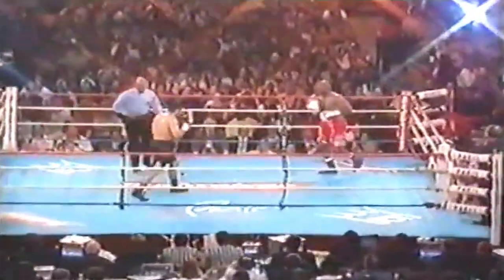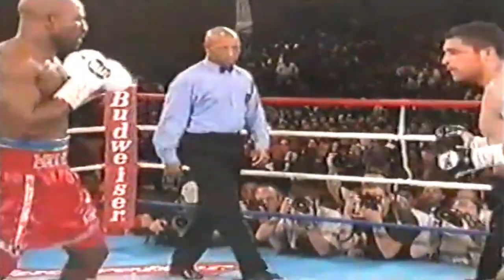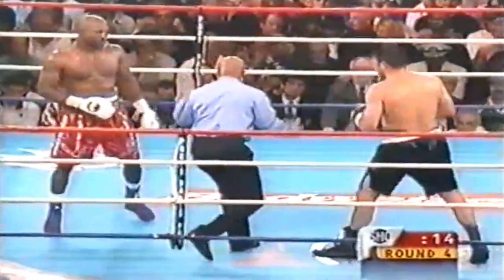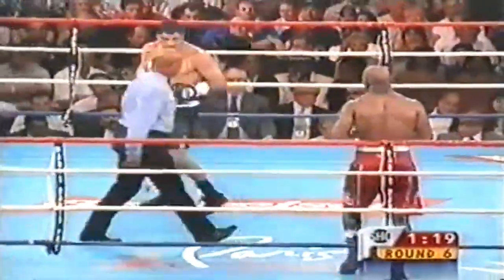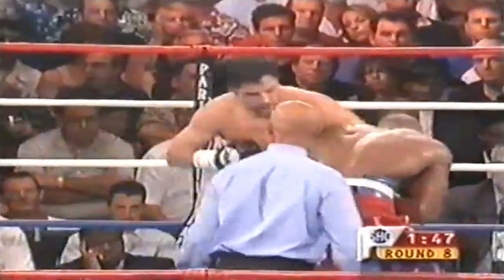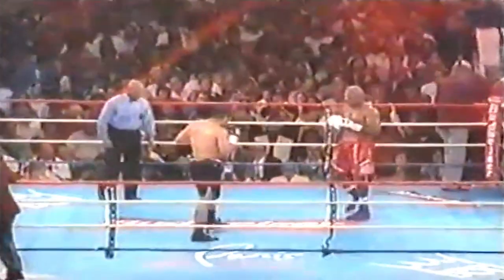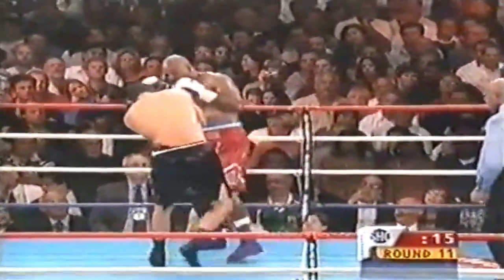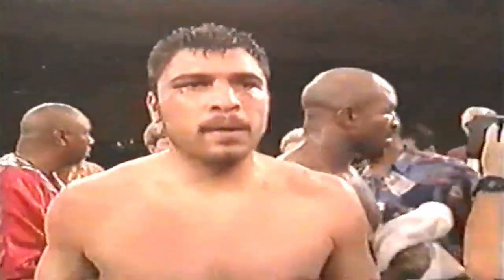Evander Holyfield (USA) VS John Ruiz (USA) 1 Full. Boxing TV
Chia sẻ những trận boxing đỉnh cao thế giới.
Cám ơn các bạn đã ghé xem kênh mình